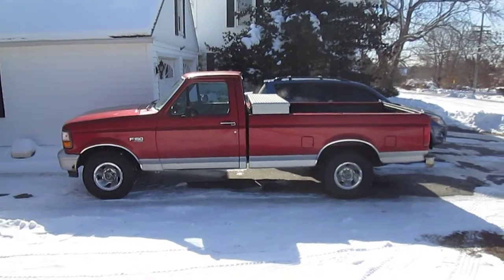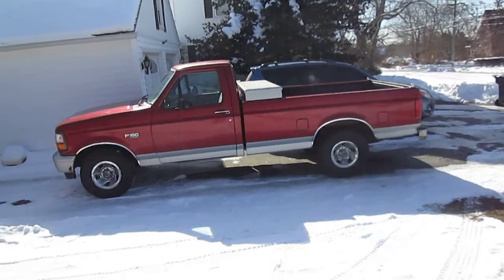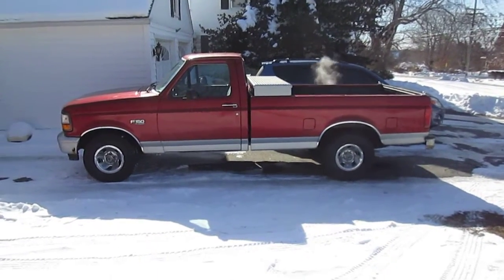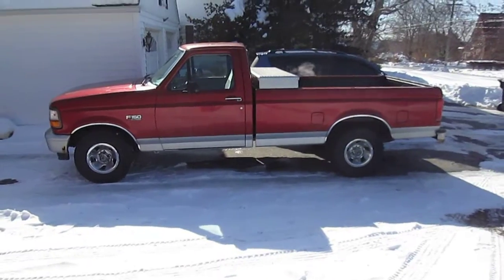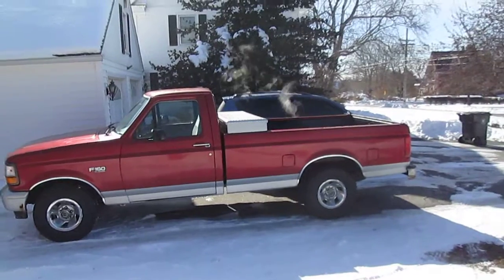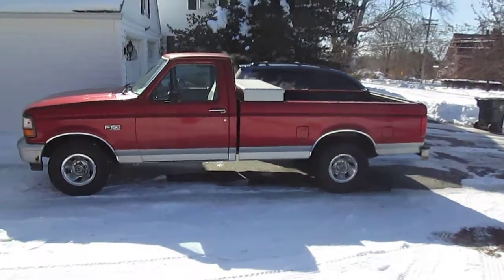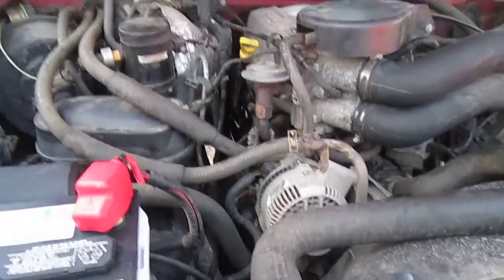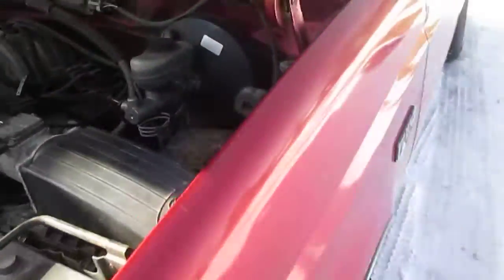Truck Update 2